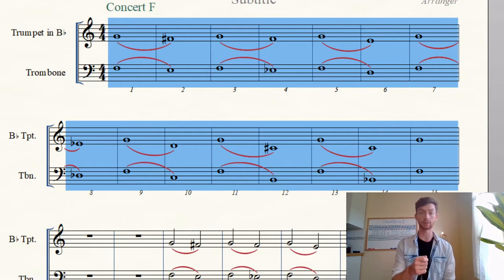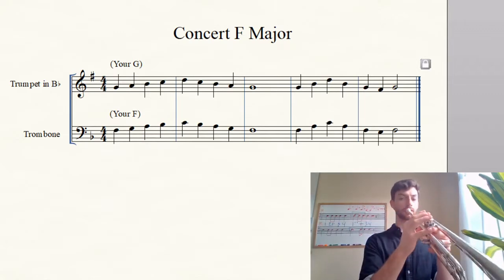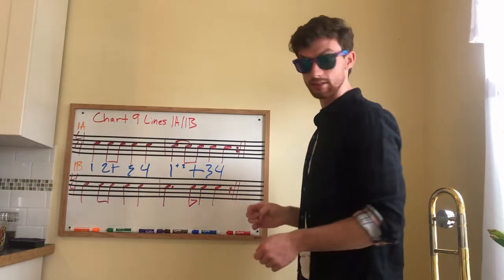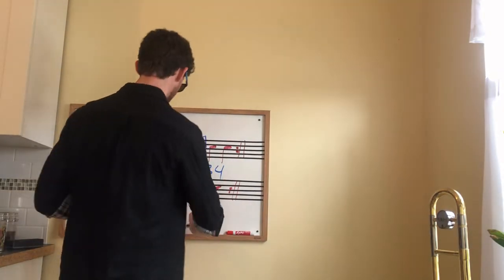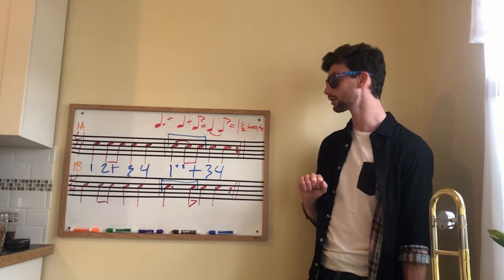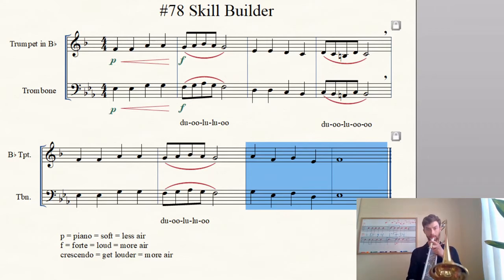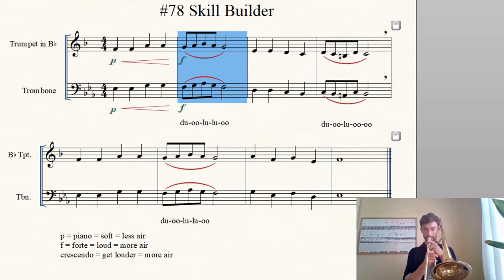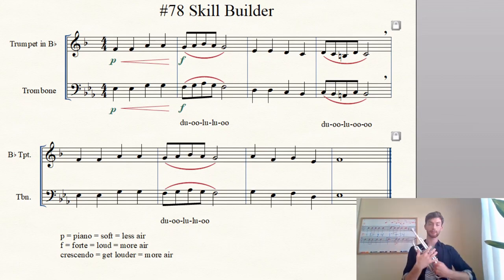6th Brass Lesson 4/3/20